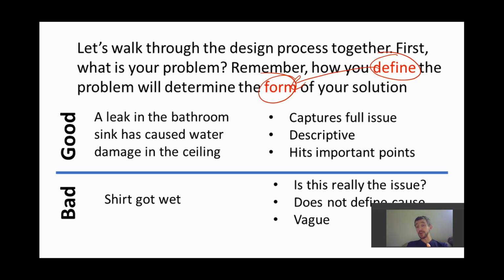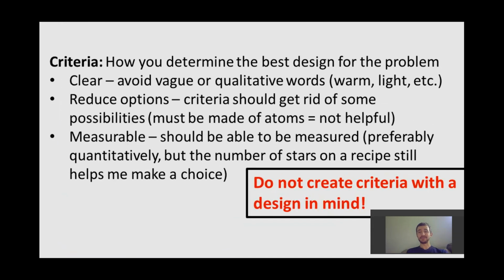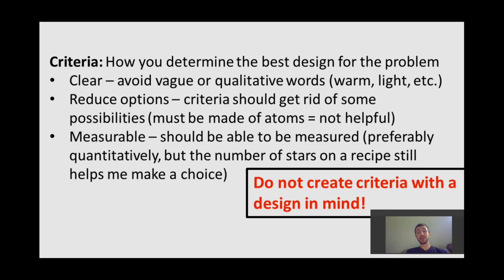Stating the Problem and Determining Criteria for Success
How you state a problem will often shape the solutions you begin to develop. If a person simply says, "I CAN'T SEE!" Then you may think they need to see a doctor to have their eyes checked. If they say, "The light's in my office went out suddenly." You will have a completely different idea of how to solve the problem. Both described the same situation. Only one was actually helpful to solve the problem.